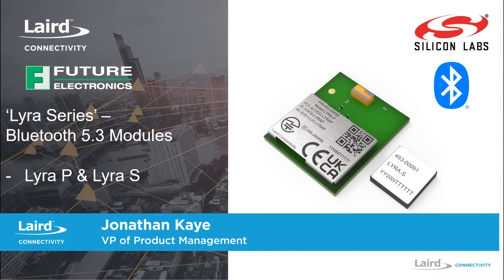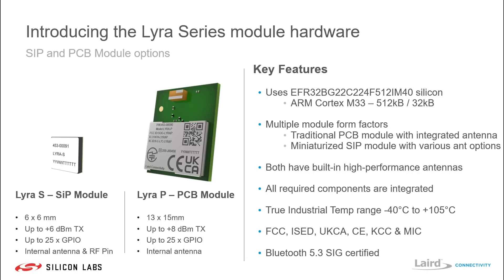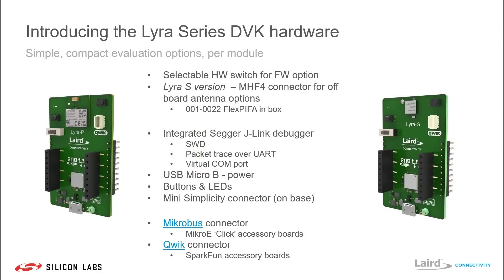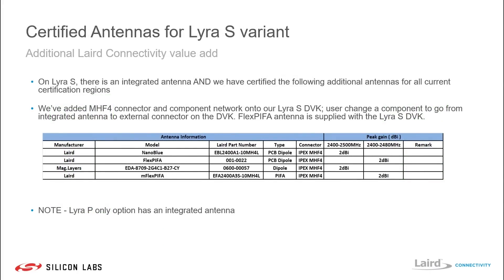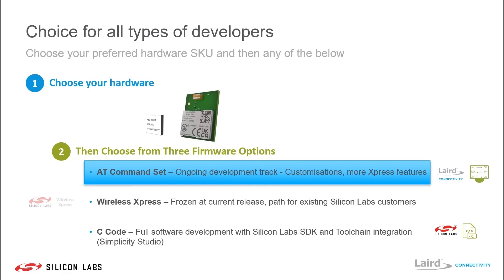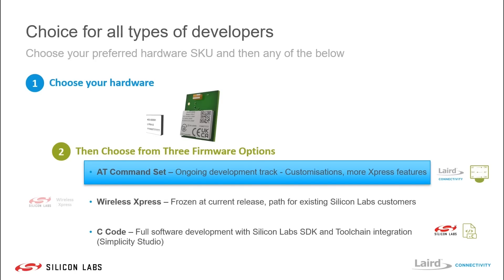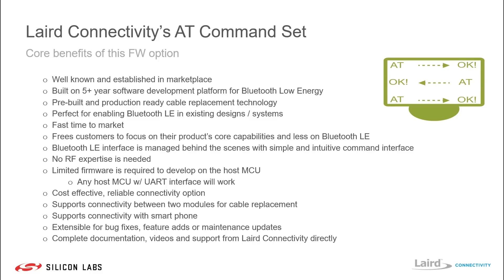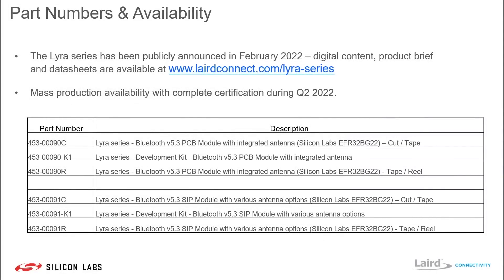Introducing Laird Connectivity's Bluetooth Low Energy Lyra Series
The newest addition to Laird Connectivity’s extensive Bluetooth Low Energy product range is the Lyra Series, based on Silicon Labs EFR32BG22 SoC. This range of flexible modules marries all the benefits of Silicon Labs hardware, software, and tools offerings with Laird Connectivity’s added value application software, services, certification, and support capabilities. In this video, VP of Product Management Jonathan Kaye introduces the Lyra series, including available hardware options, antenna options, firmware development choice, and how our expertise helps you accelerate your route to market.